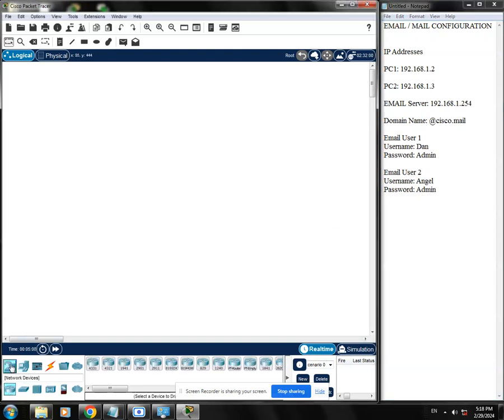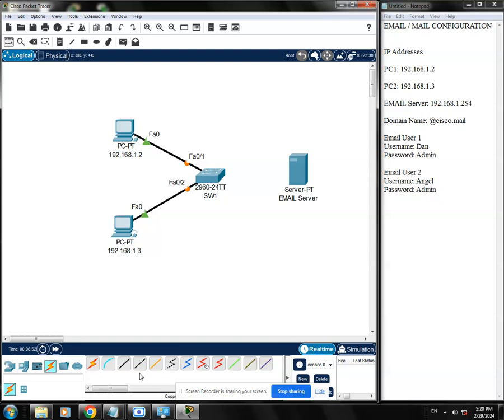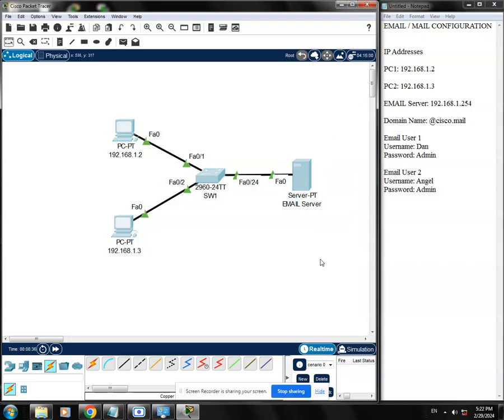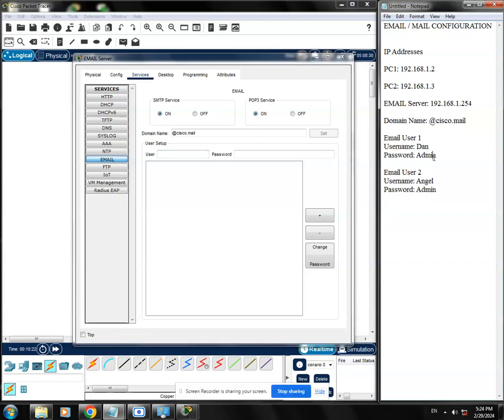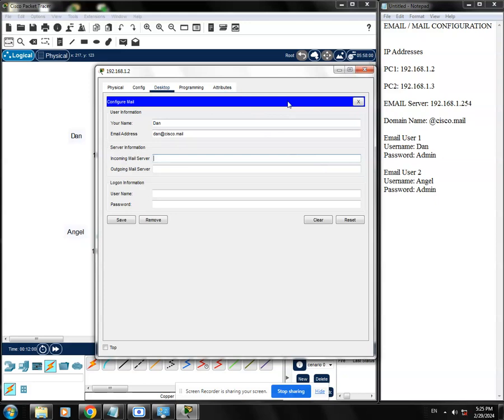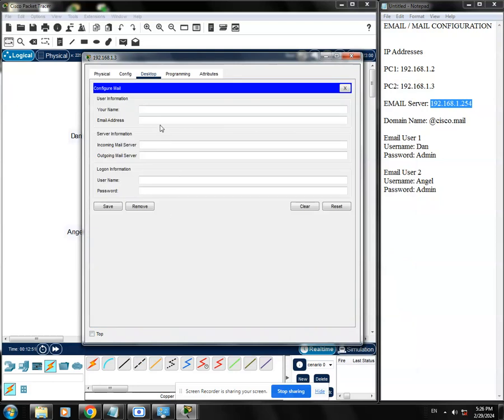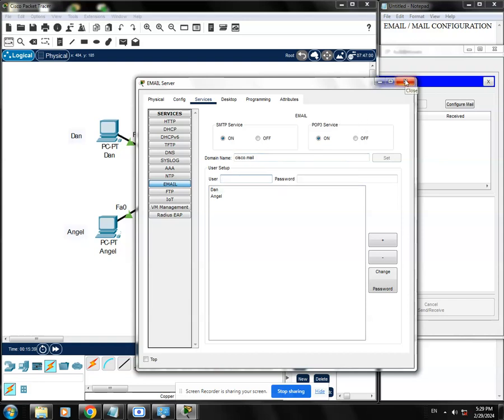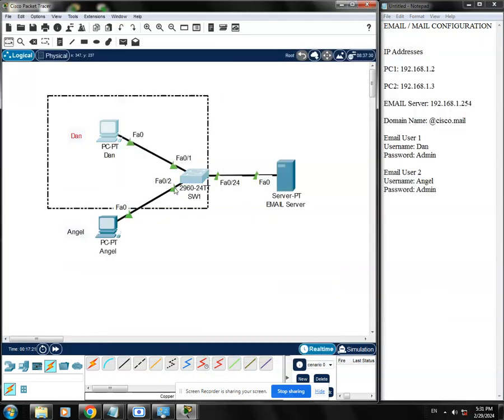Day 15: CCNA1 Email, Mail Basic Configuration for Beginners in Packet Tracer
CCNA1 Email, Mail Basic Configuration for Beginners in Packet Tracer